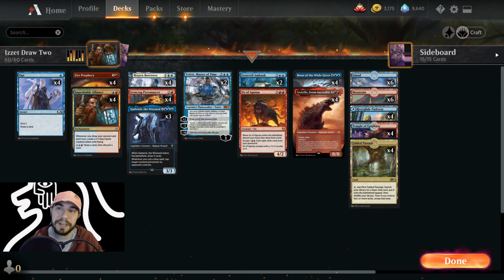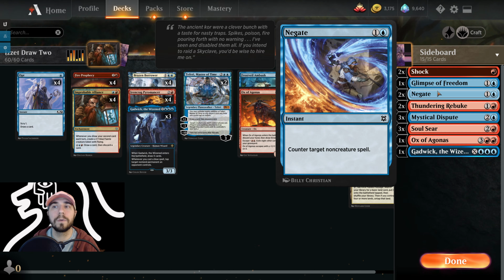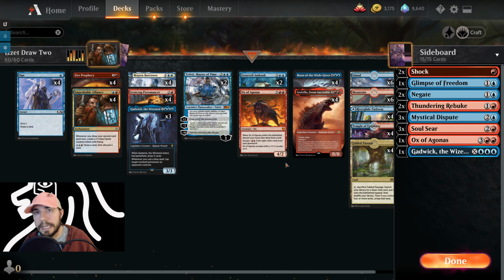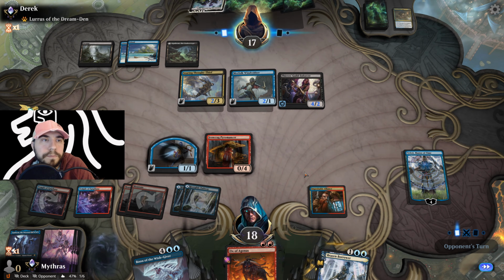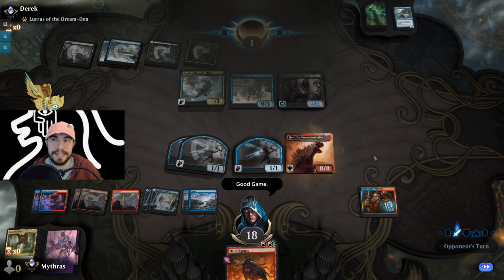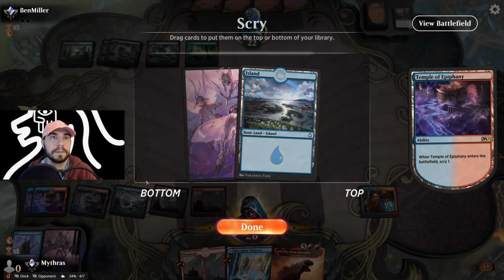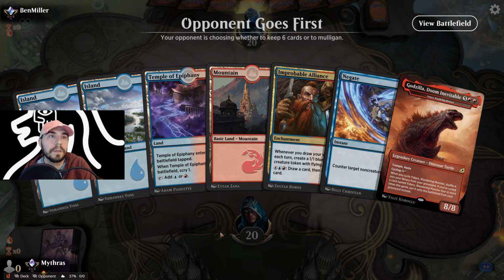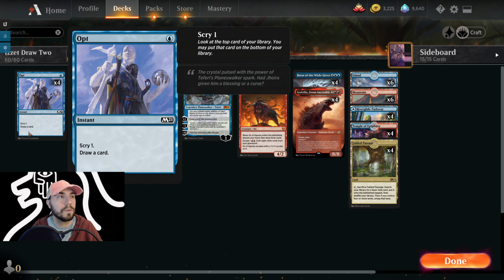IMPROBABLE Top Deck | Izzet Draw Two | MTGA Standard BO1 BO3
Nothing like a little draw gas! This Izzet Draw Two deck is something else to say the least!  Today I cover a 6+ win platinum to mythic deck today.  I take a look at the deck, strategy, synergies, bo3 sideboard, how to sideboard, and play some Mythic BO1 plus BO3 matches! The ladder has reset for November and I play in Diamond.  I ended up beating Dimir Rogues in fashion but then losing quickly to a Gruul Aggro.  The BO3 match was great as I went on to a win going 2-1 taking down a Golgari control/Midrange deck.  They got a flawless hand/draw sequence game two it was something else.

Intro: 00:00
Deck List & Strategy: 01:13
Game Play BO1: 17:05
Game Play BO3: 34:20

6+ Wins Platinum to Mythic Competitive Deck List

Deck
4 Boon of the Wish-Giver (IKO) 43
4 Brazen Borrower (ELD) 39
4 Fabled Passage (M21) 246
4 Fire Prophecy (IKO) 116
2 Frostveil Ambush (IKO) 52
3 Gadwick, the Wizened (ELD) 48
4 Improbable Alliance (ELD) 193
4 Irencrag Pyromancer (ELD) 128
6 Island (KLR) 290
6 Mountain (KLR) 298
4 Opt (M21) 59
1 Ox of Agonas (THB) 147
4 Riverglide Pathway (ZNR) 264
2 Teferi, Master of Time (M21) 75
4 Temple of Epiphany (M21) 252
4 Yidaro, Wandering Monster (IKO) 141

Sideboard
1 Gadwick, the Wizened (ELD) 48
1 Glimpse of Freedom (THB) 50
3 Mystical Dispute (ELD) 58
2 Negate (ZNR) 71
1 Ox of Agonas (THB) 147
2 Shock (ANB) 84
3 Soul Sear (M21) 160
2 Thundering Rebuke (ZNR) 170